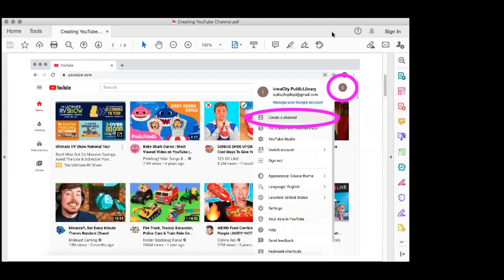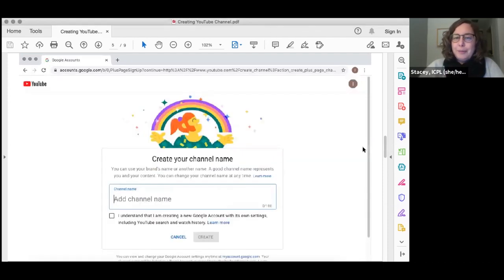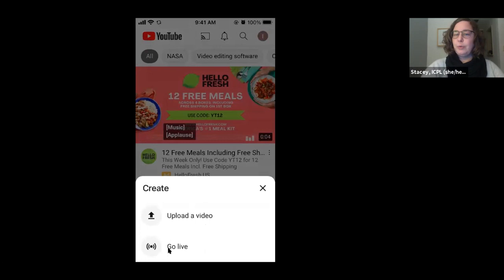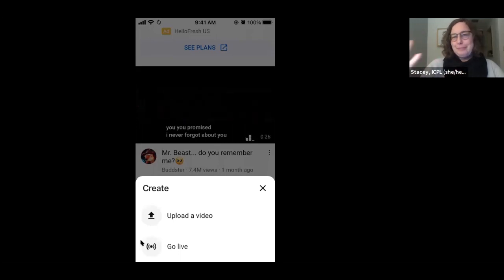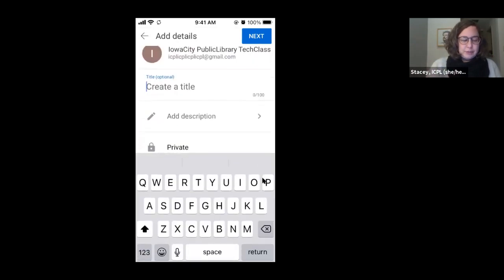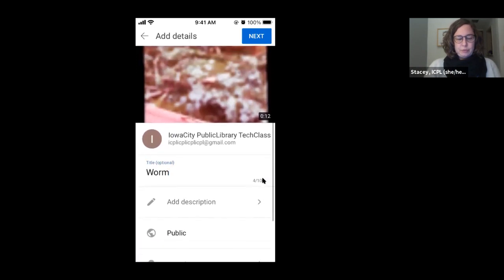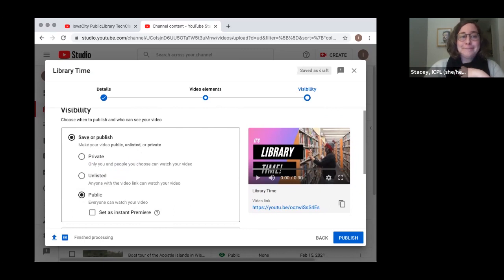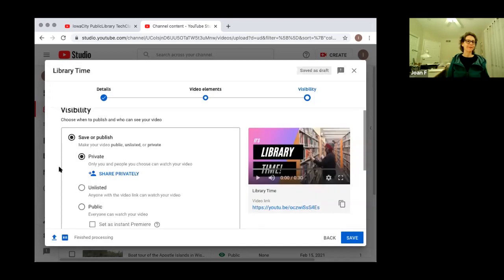Youtube Editing Basics | Virtual Classes for Adults with Iowa City Public Library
Have you always wanted to share videos on YouTube but didn't because you don't know how to do video editing? Did you know that you can make simple edits to your videos within YouTube before they are posted?

We'll go over YouTube's built-in features that allow you to clean up your videos for easy sharing without the need to learn any other software. YouTube's features include trimming the beginning and end of your video file, adding music, blurring out faces, and changing the default thumbnail image or uploading your own. We'll also look at YouTube's captions, subtitles, and adding links to other videos at the end of yours.

If now's the time for you to create your YouTube channel, join us!